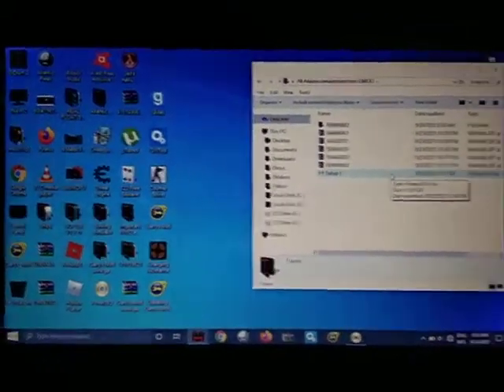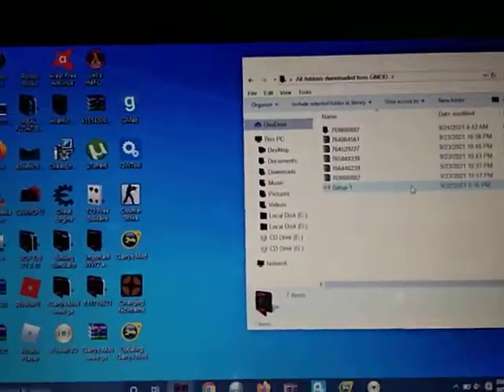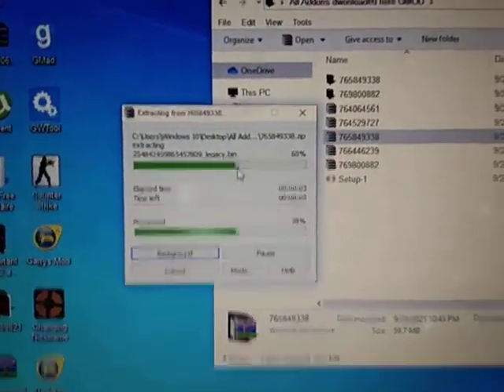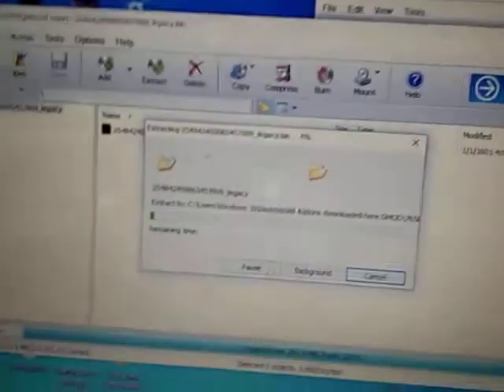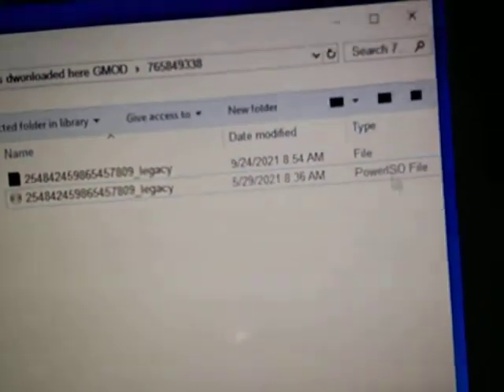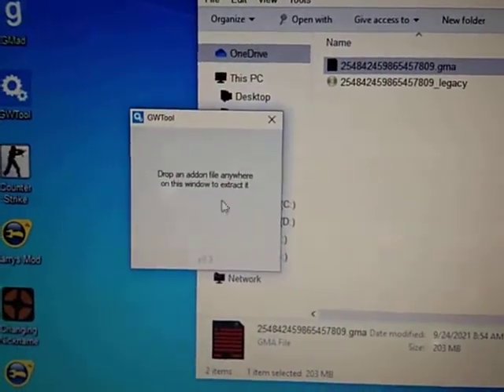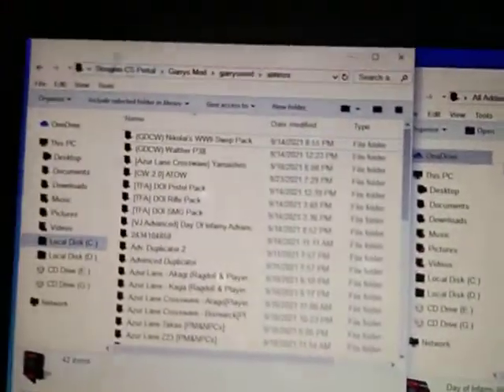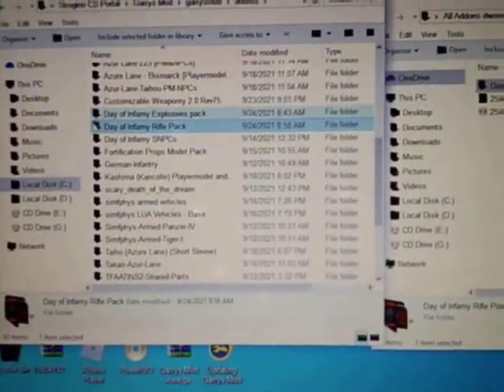[Garry's Mod] Tutorial! How to extract add-on named or has an extension as "_legacy.bin"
This video is dedicated for cracked Garry's Mod.

This method of mine hopefully solves issues with the "_legacy.bin" when you downloaded your specific add-on on steamworkshopdownloader.com without the ".io" one.

Hopefully this answers all the issue!

Hope you all learned something new and apply this method for your future add-on download uses when downloading at steamworkshopdownloader!

the add-on I've download in this video will be demonstrated on another video! See you there!

Bye!